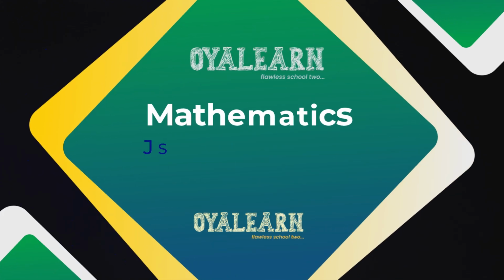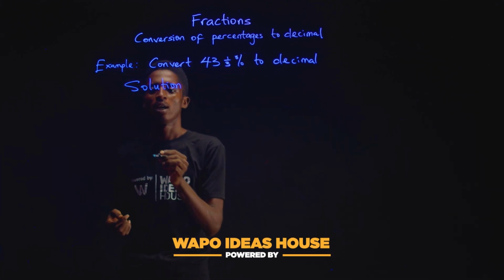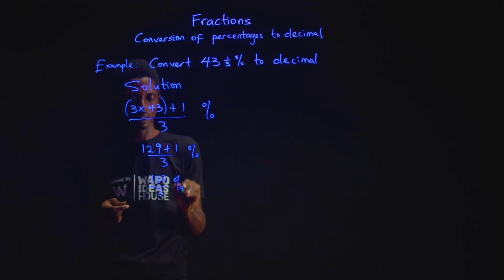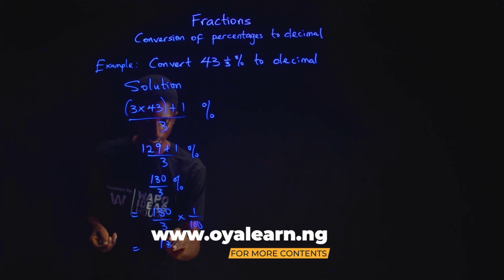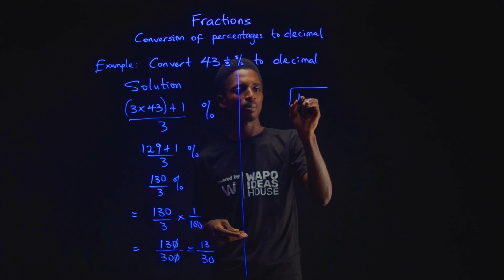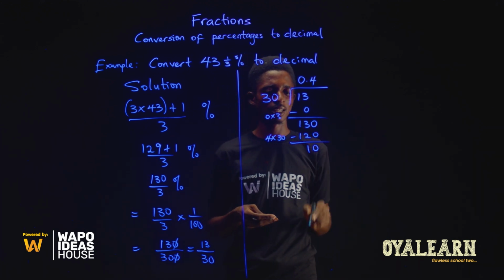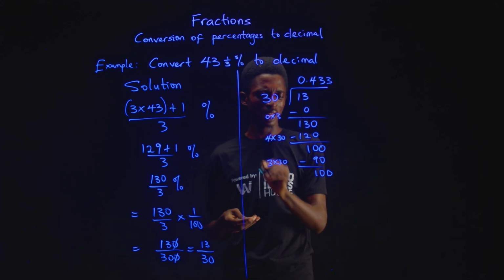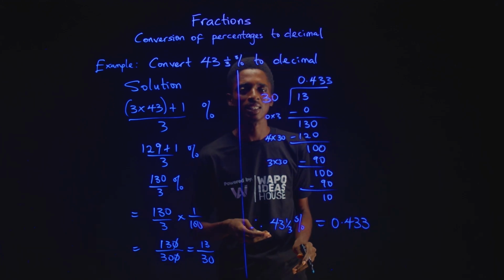JSS1 | Mathematics | Fractions | Converting percentage to decimal | 3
In this lesson, we’ll learn about fractions. Focusing on converting percentage to decimal, making it easy to understand.

What You'll Learn:
How to convert percentage to decimals on fractions.
Step by step solutions to one question.